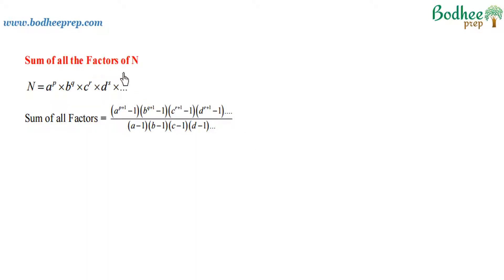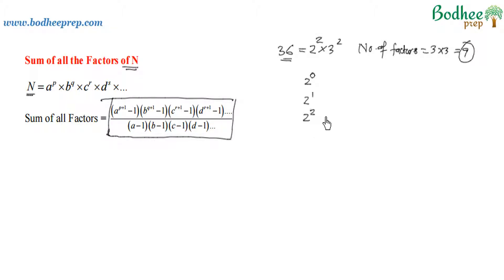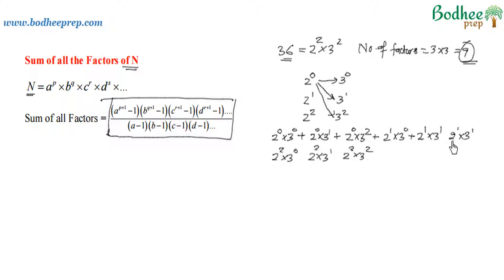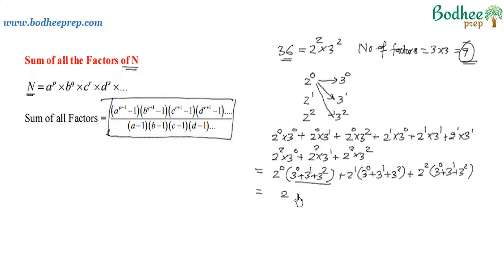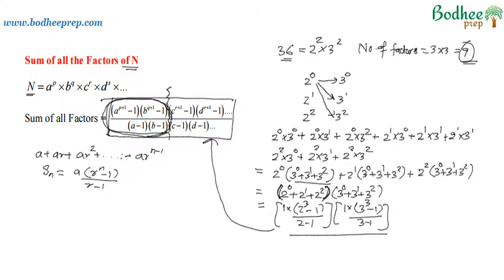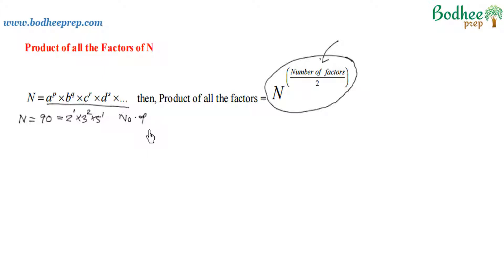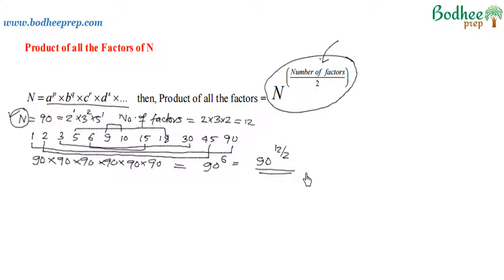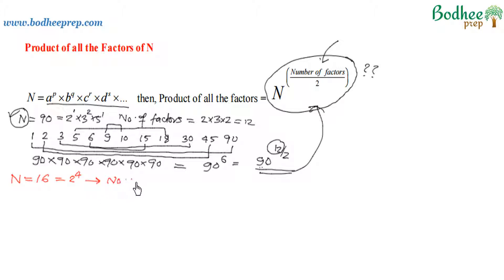Factorization : Sum and Product of all the factors